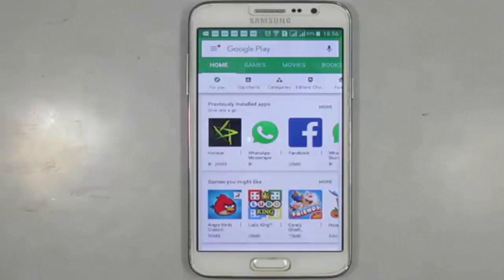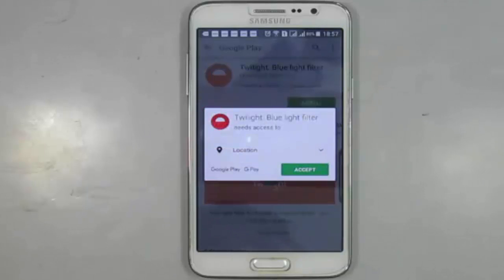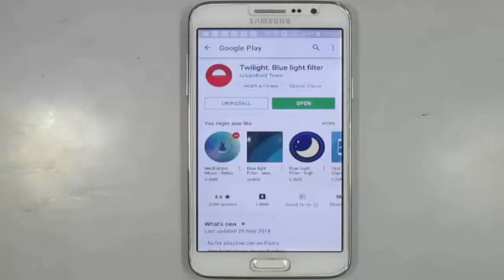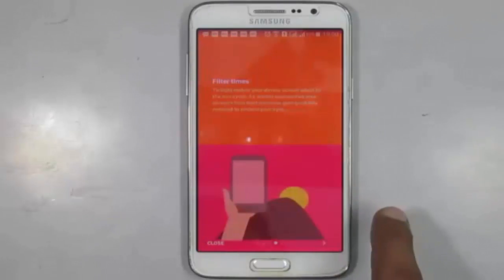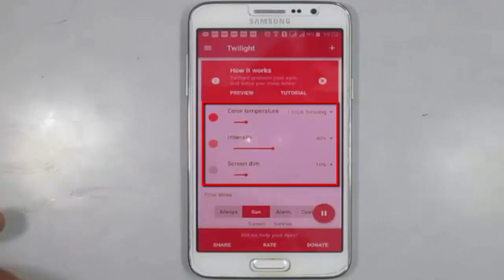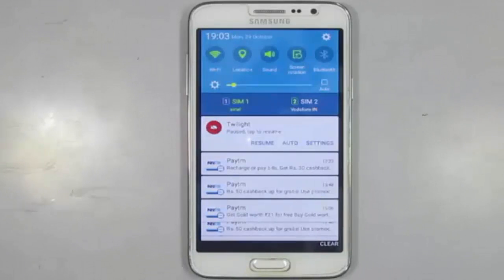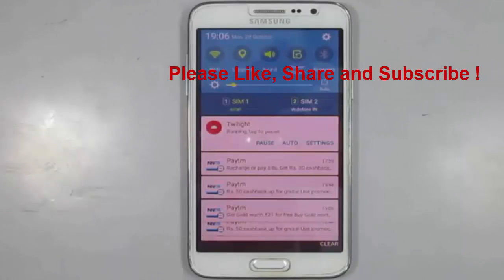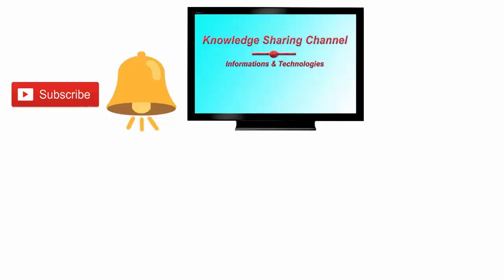How to protect your Eyes from Mobile | How to Use Bluelight Filter App in Android Phone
In this Video I have tried to Explain How to protect your Eyes from Mobile | How to Use Bluelight Filter App in Android Phone Step by Step, in English.